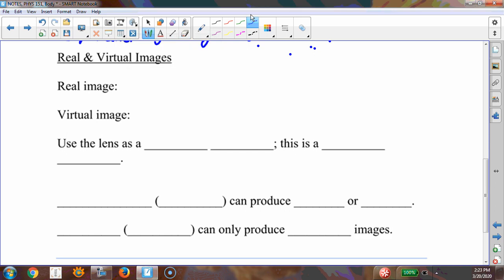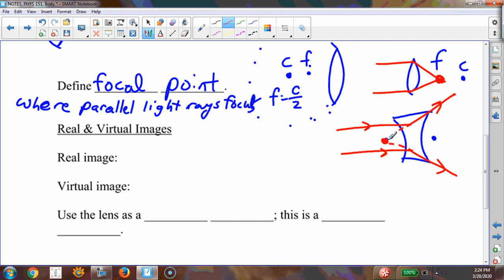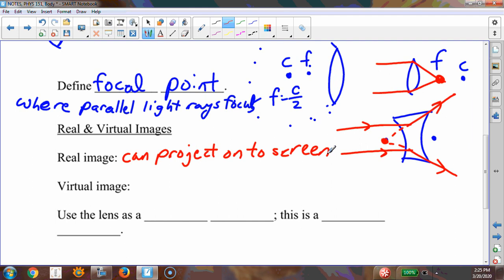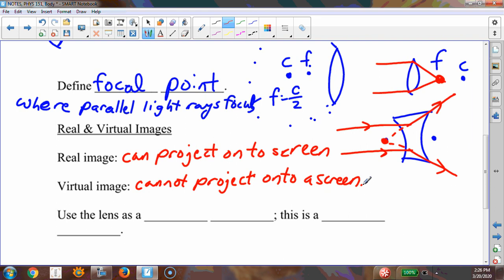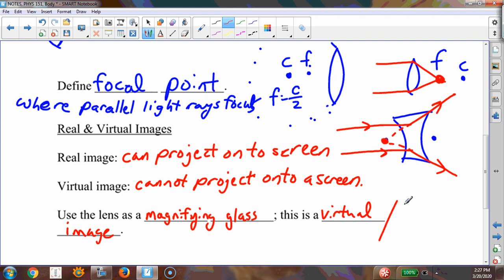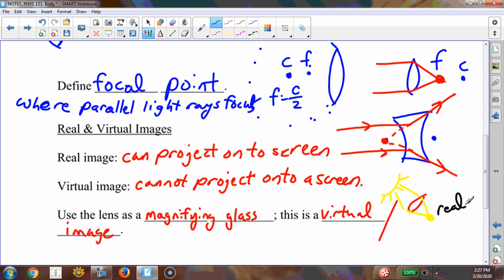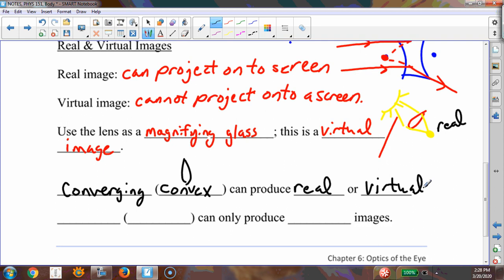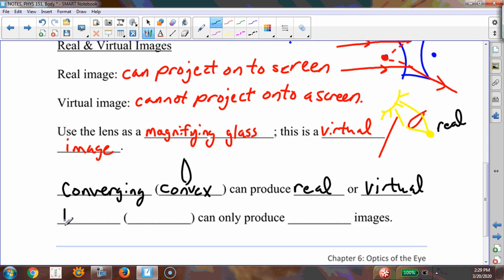chapter06 06, real and virtual